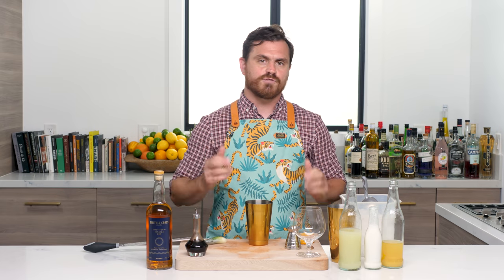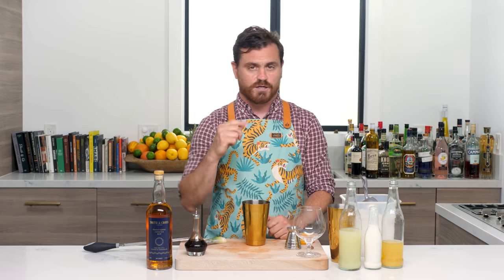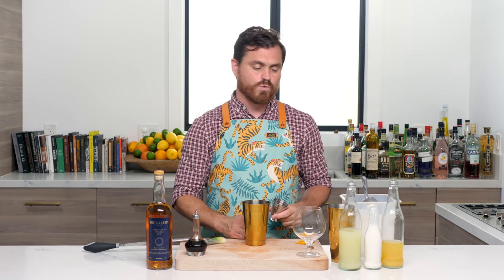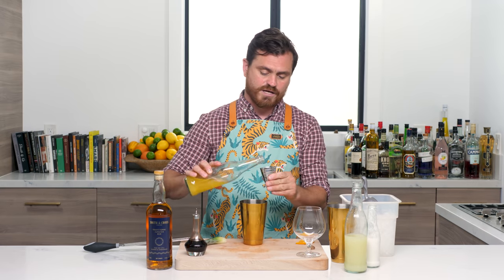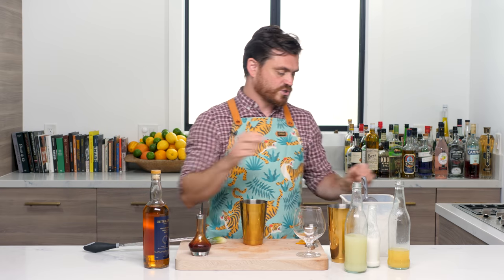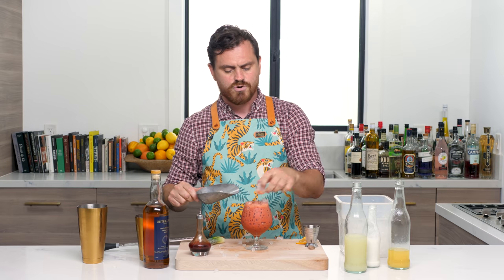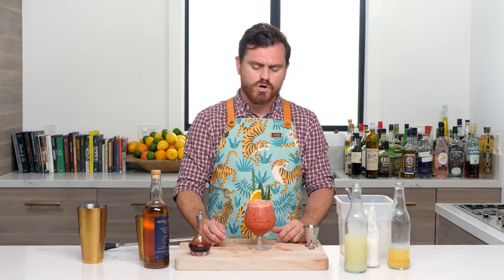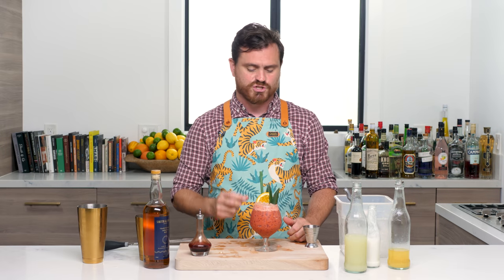Modern Classic: Angostura Colada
Happy National Piña Colada day everyone! To celebrate we bring you this amazing Piña Colada variation boasting a full ounce and a half of Angostura Bitters!

I know it seems crazy but this drink is very well balanced and supremely satisfying (if a little on the dry side) It was created by Zac Overman at Fort Defiance in Red Hook Brooklyn. This drink builds off the idea laid out by the Trinidad sour where Angostura is used as a main spirit and supported by another main spirit, in this case Rum. Using Angostura as a main ingredient seems crazy, but once you drink this you'll see how sensible it is! Hope you guys enjoy and happy Piña Colada day! Now go out and make some!

Oh and make sure to go over to our instagram to enter our Stagger Lee Goods Apron giveaway simply head over to Stagger Lee Goods Instagram Hit Follow then com on over to our instagram and hit follow and leave a comment tagging 2 of your friends who may be interested in our content and you're entered. Enter as many times as you like so long as you tag two new people. We'll run it for a week then randomly select a winner! Good Luck!

Here's Links to the tools I use in this epsiode:
Barfly Measuring Cup Jigger
Barfly Shaking Set (Gold)
Barfly Hawthorn Strainer
Japanese Bitters Dasher
Angostura Bitters

Here's The Specs:
1.5oz (45ml) Angostura Bitters
.5oz (15ml) Overproof Jamaican Rum
2oz (60ml) Pineapple Juice
1.5oz (45ml) Coconut Cream
1oz (30ml) Lime Juice
Fresh Grated Nutmeg
Pineapple Frond/Orange Slice Garnish